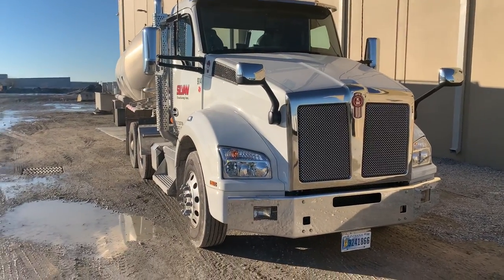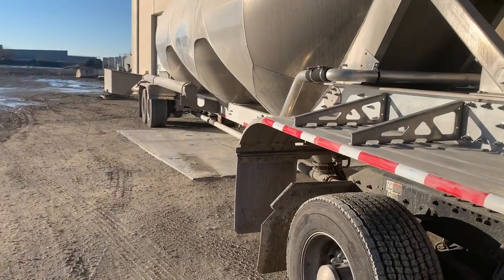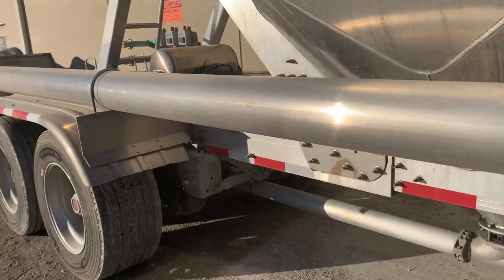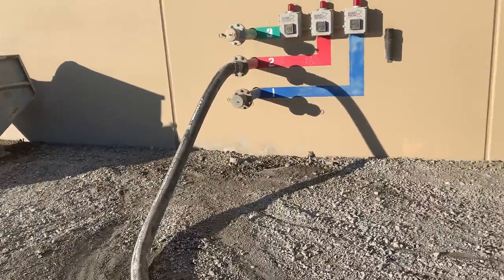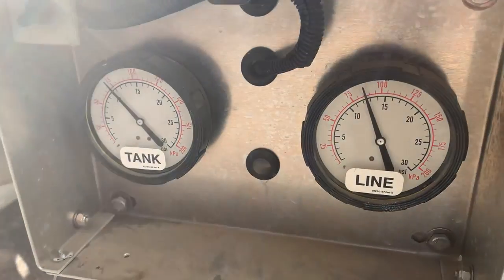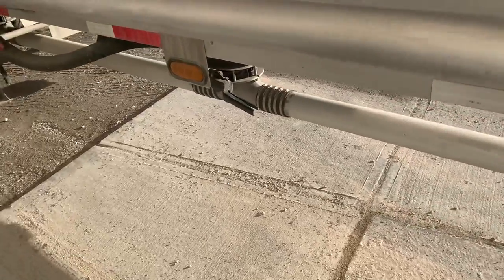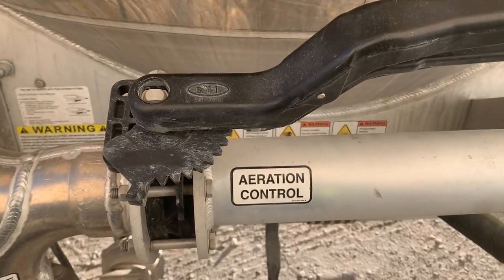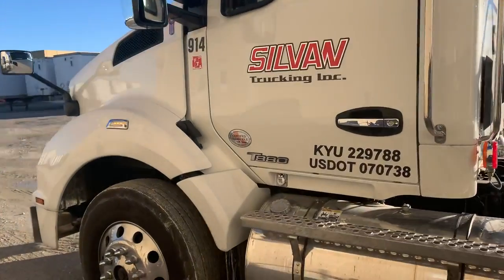Tim Coffey exposing how the cement powder trailer works 2021-12-19